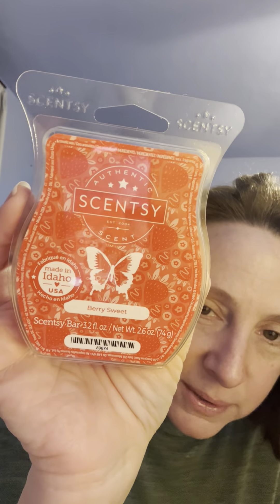Small haul and NEW Harry Potter bars!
Scentsy haul
Harry Potter bars
leesascents.scentsy.us